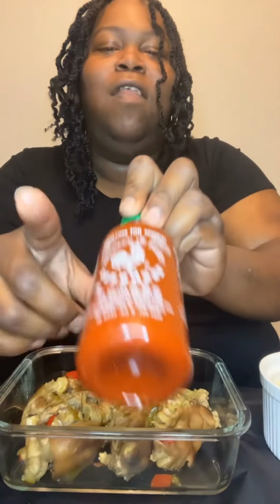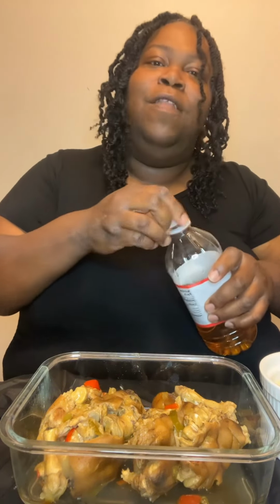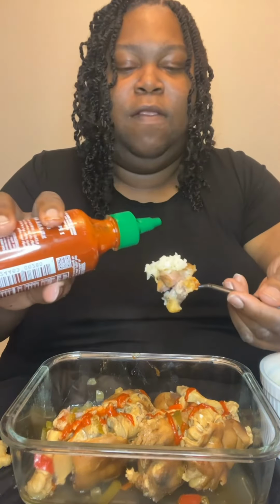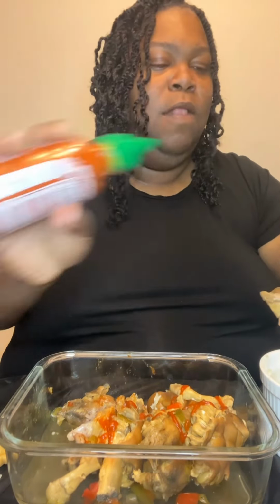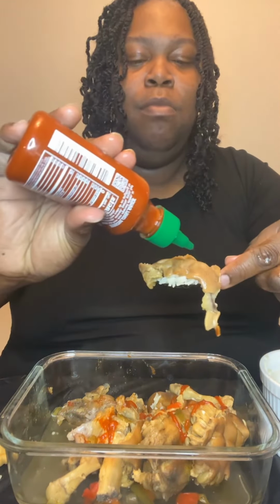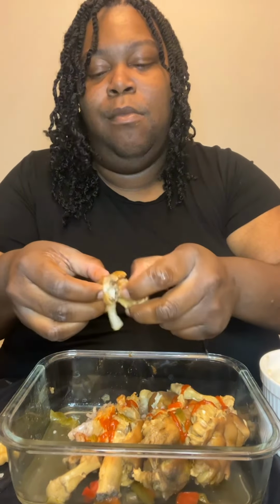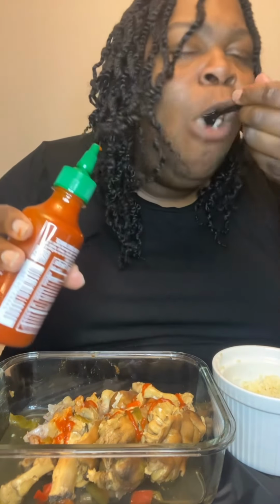Mukbang eating pig feet’s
Hey y’all I’m just eating some pig feet’s and if you don’t eat it that’s you and your mouth business okay lol